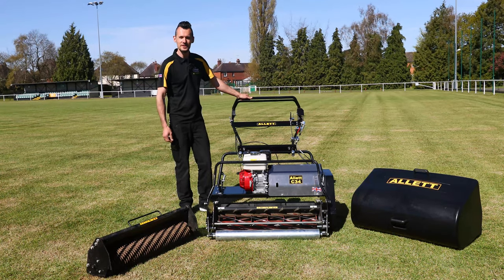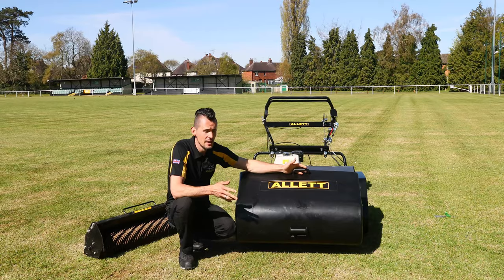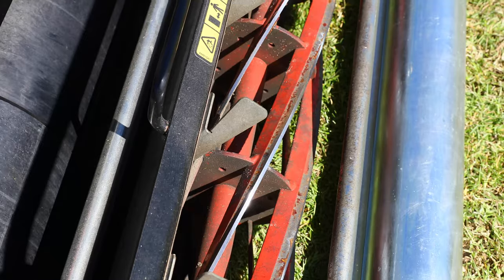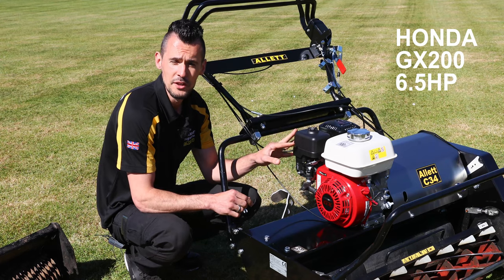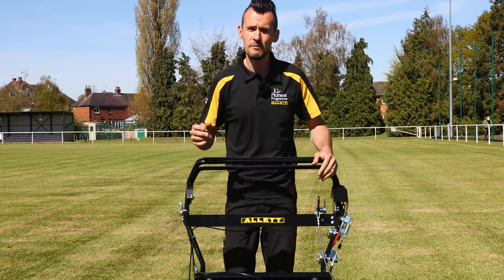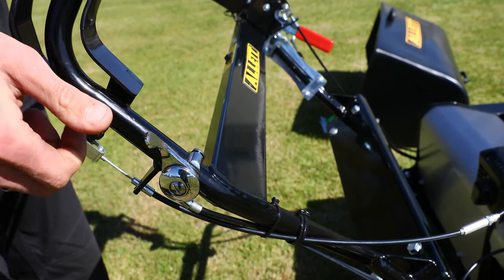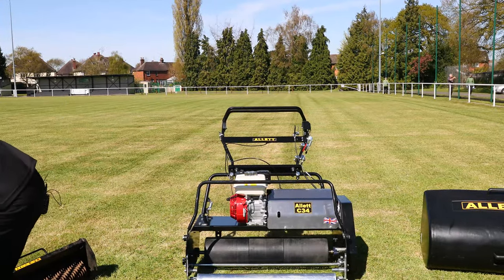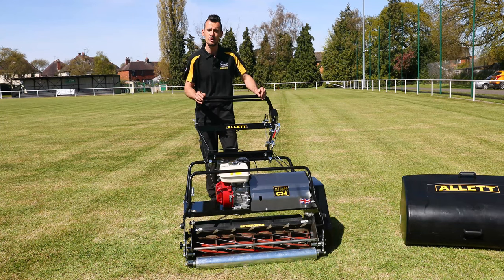Allett C34 Interchangeable Cartridge Turf Maintenance System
Our Allett C34 petrol cylinder mower takes ALL the cartridges in the Allett range.
The Allett C-34 machine (part of our professional mowers range) delivers a wide range of professional turf maintenance functions from a single pedestrian controlled machine to suit all maintained turf areas.

Video shot at Brocton FC who are currently renovating their pitch ahead of the new season